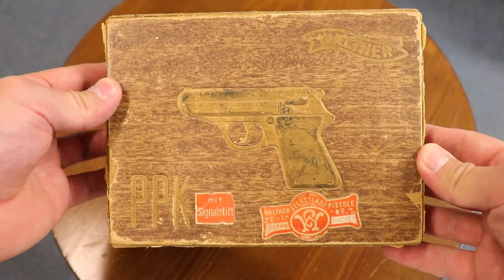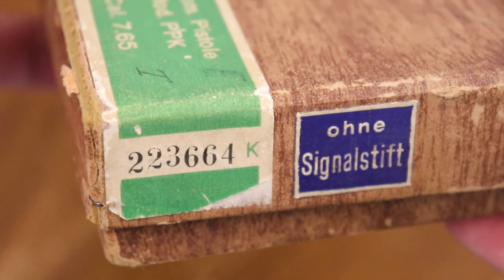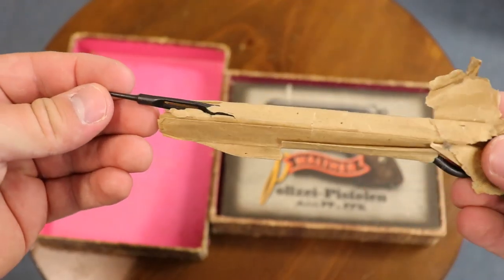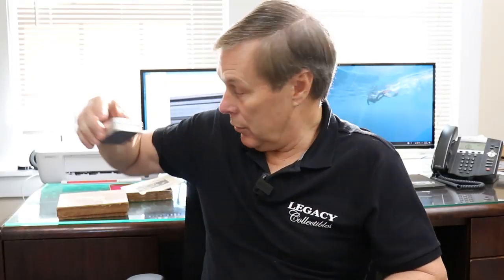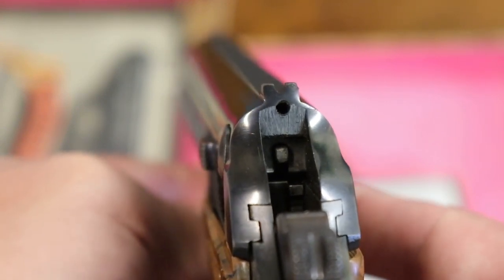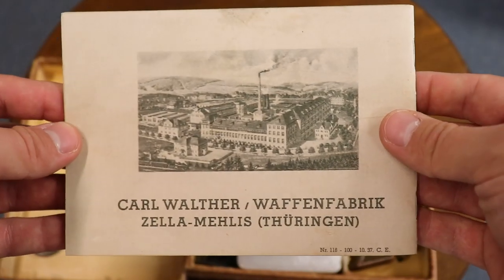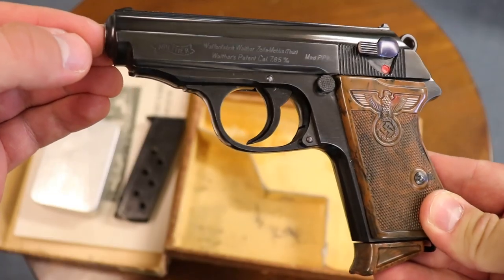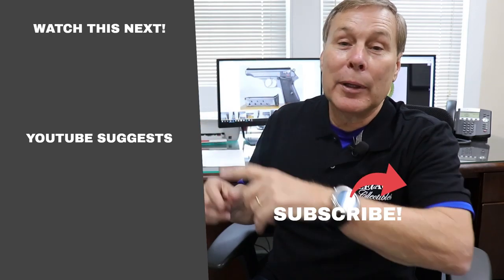Boxed Nazi Party Leader Walther PPKs With Accessories | Walk-in Wednesday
This week's Walk-in Wednesday features two variations of the Nazi party leader Walther PPK - the RZM and the PPK with the iconic party leader grip. Both are boxed and include all of the original accessories! They come with the original boxes numbered to the gun, the cleaning rod, a spare magazine, and the original cleaning tin that has horse hair in it and a bottle with original oil for the gun.